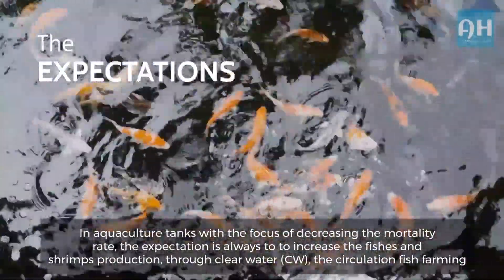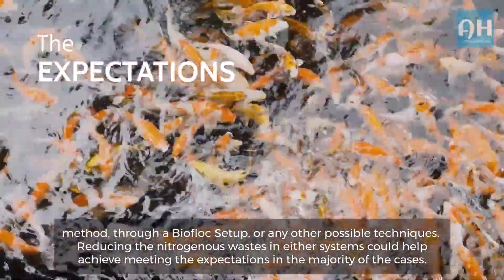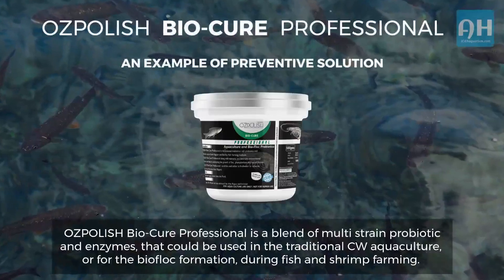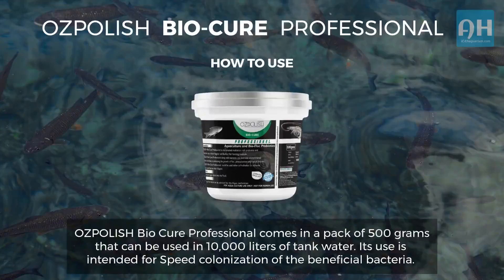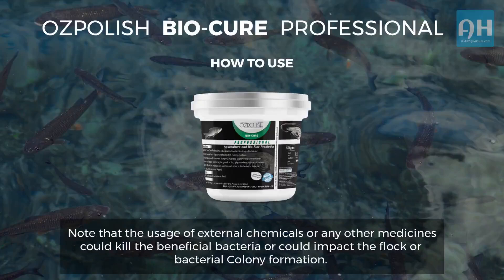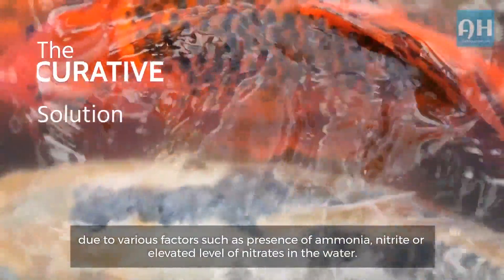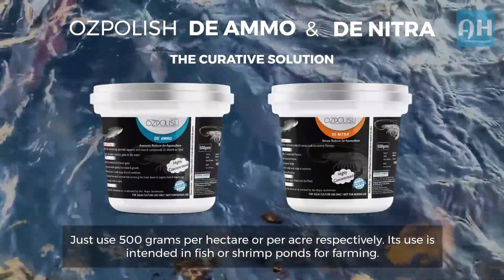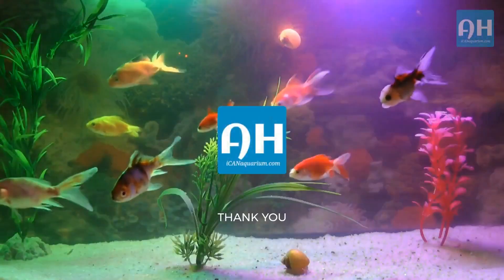Uncovering the Secret to OZPOLISH Aquaculture Success! particularly for ornamental or pet fish farms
Aquaculture is a profitable business but there are many challenges that need to be addressed. It is of utmost importance to reduce fish mortality, maintain water parameters, and control biofloc. Ammonia, nitrite, and nitrate need to be monitored as well.